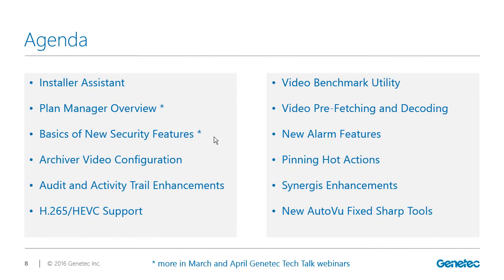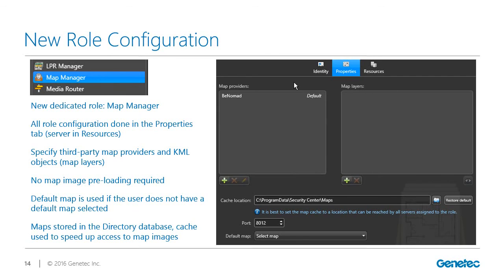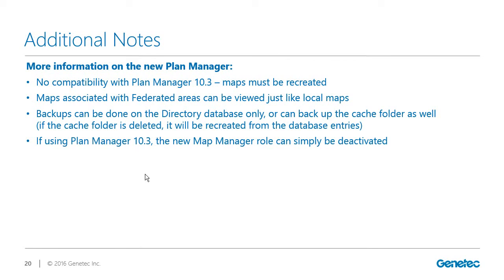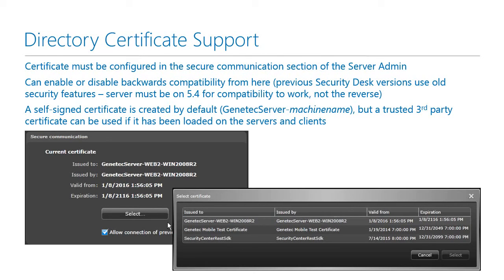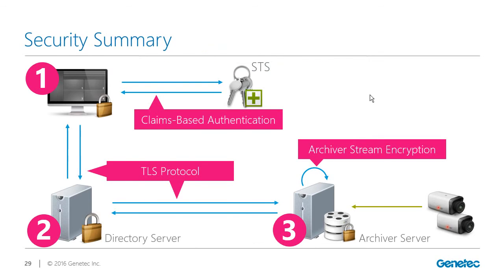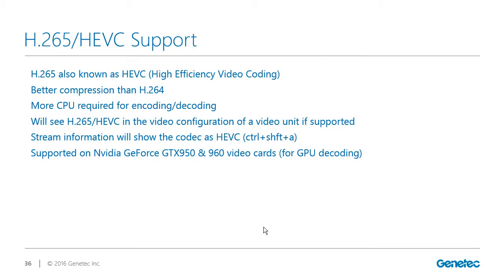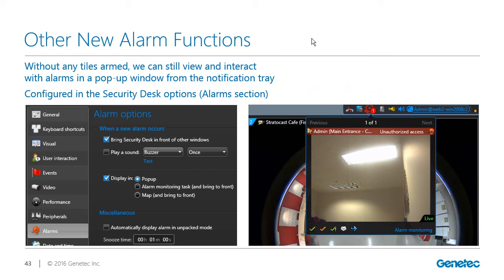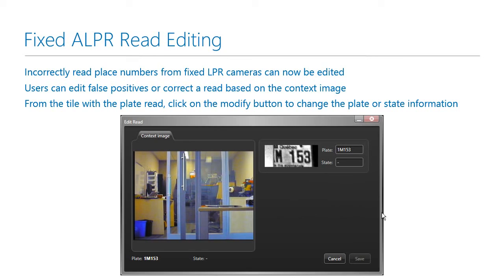Genetec - Getting More from 5.4 - New Features in Security Center 5.4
In this Genetec Tech Talk webinar, we will take a basic look at two of the new major topics, the new Plan Manager and enhanced system security, and also the quicker updates and new additions, like arming tiles for alarms, video pre-fetching for visual tracking, the installer assistant, and H.265/HEVC support.